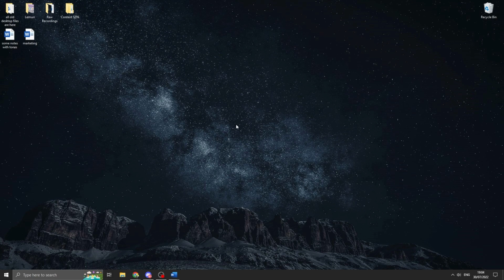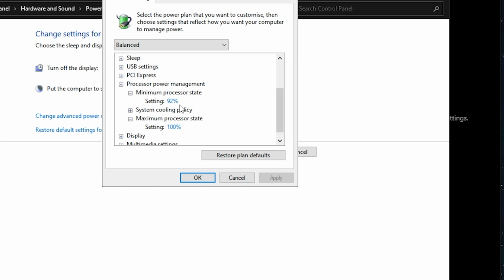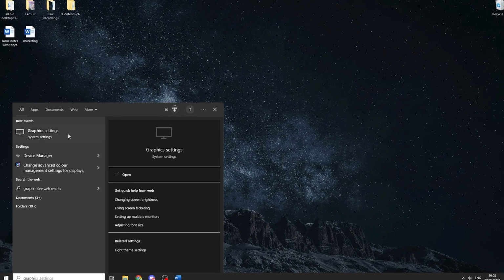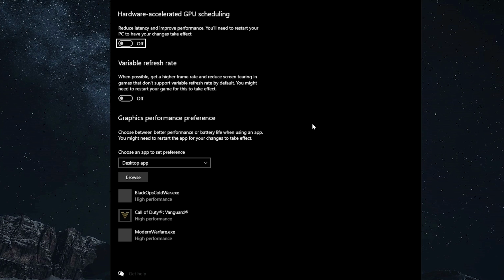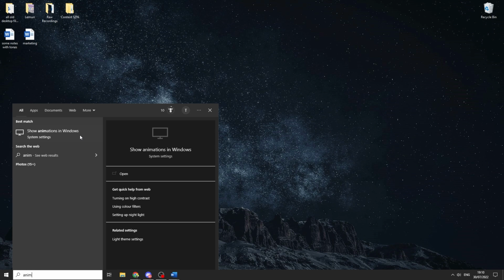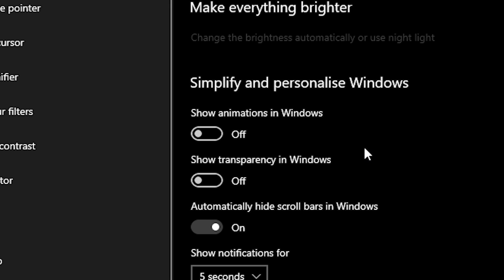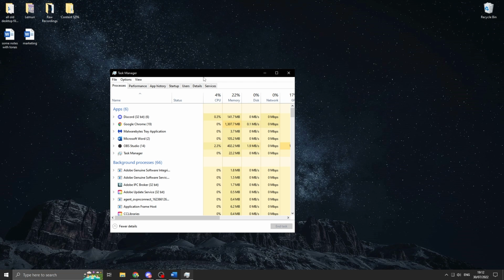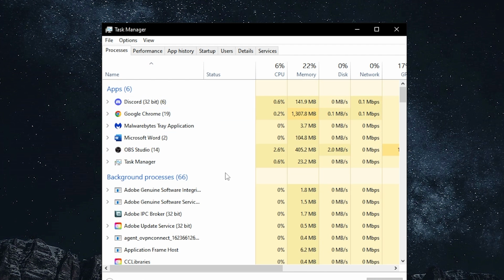Valorant FPS Boost - The Best Way To Boost FPS In Valorant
Valorant FPS Boost - How To Boost FPS In Valorant!

Super quick video with some additional tips to boosting FPS in Valorant. This Valorant FPS Boost video ties into another video of mine linked - Check them both out to maximise your fps in valorant. This should also greatly benefit those looking for more fps on a low end pc. These videos combined should help boost your fps within Valorant but also across other games as well, just apply the windows and nvidia settings and it'll benefit your fps for other games too. Boost Val FPS with these tips. If you play warzone then check out this video here to boost your fps specifically for that

x